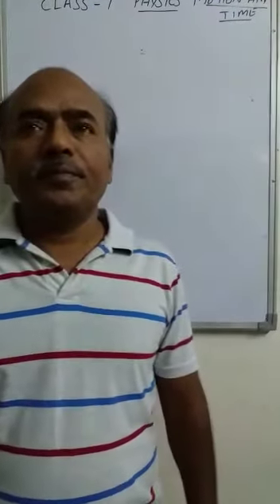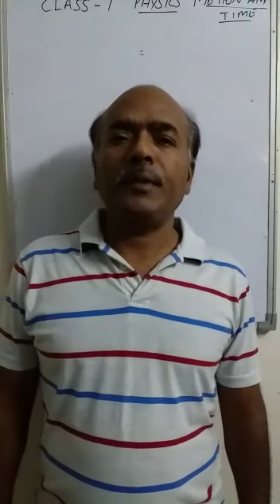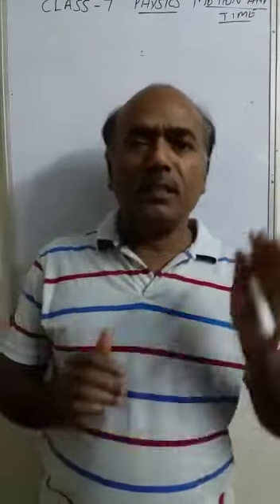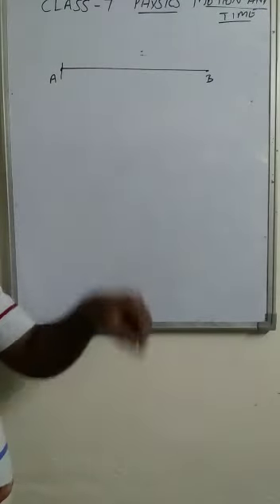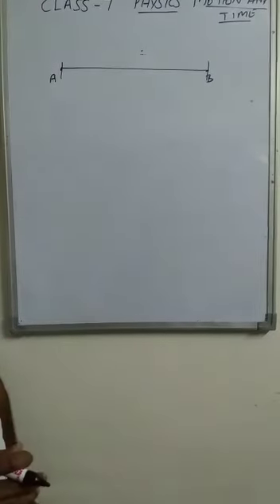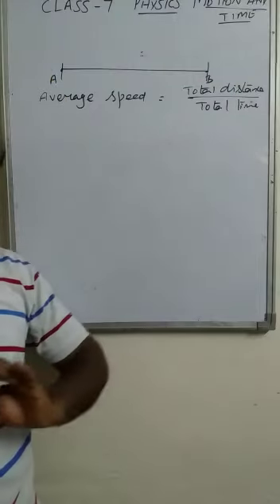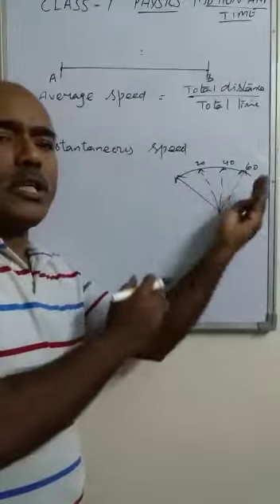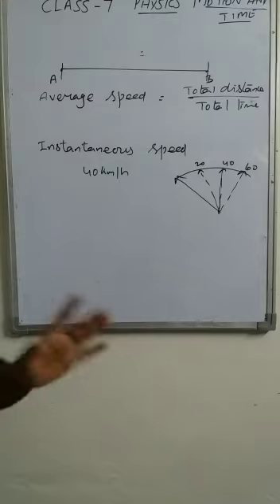Class 7 motion and time part-6